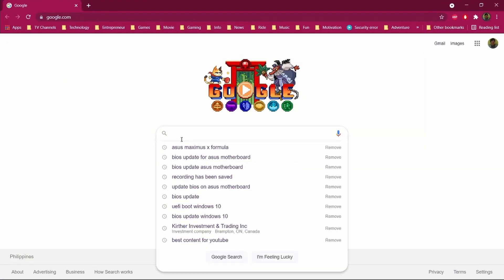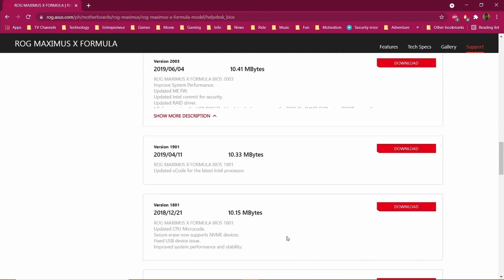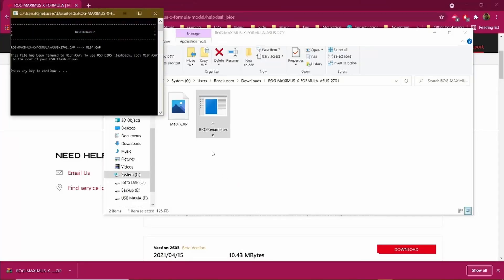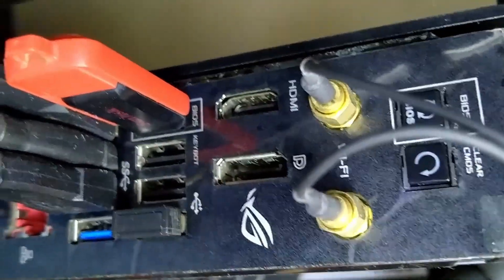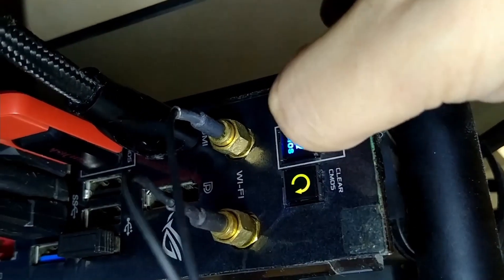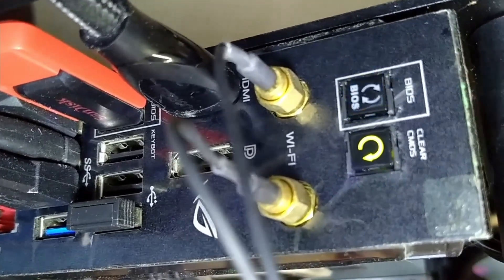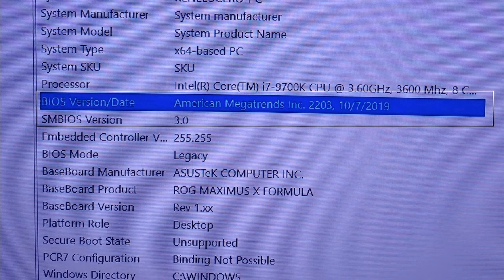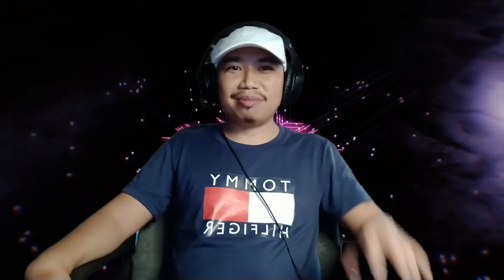How to do BIOS UPDATE for ASUS Motherboard | Windows 10 | Windows 11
🔧 In this video, I’ll show you how to perform a BIOS update on your latest motherboard! Keeping your motherboard's BIOS updated is crucial, especially when upgrading your system or adding new hardware to your CPU.
🖥️ What You'll Learn:

Step-by-Step BIOS Update: Follow along as I demonstrate the BIOS update process using the ASUS MAXIMUS X FORMULA motherboard.

Universal Application: While I’m using ASUS, the principles and steps outlined in this tutorial apply to high-end motherboards from all major manufacturers.

Why BIOS Updates Matter: Understand the importance of keeping your BIOS current to ensure optimal performance and compatibility.

🔍 Whether you're a beginner or an experienced PC builder, this tutorial will provide valuable insights into maintaining your motherboard's functionality.